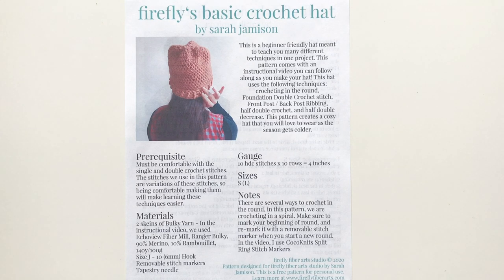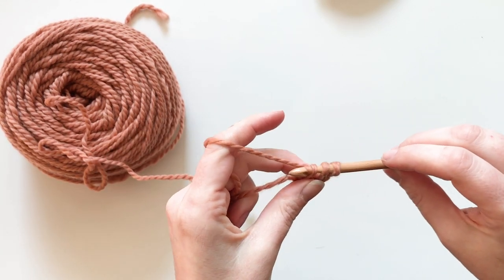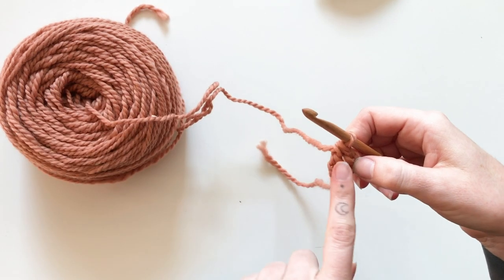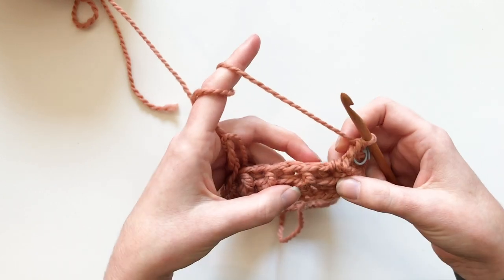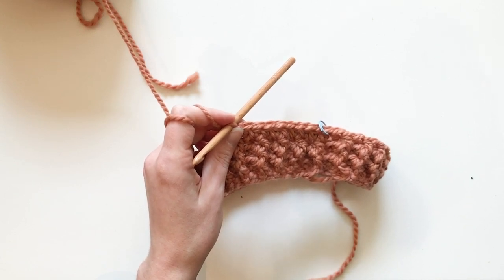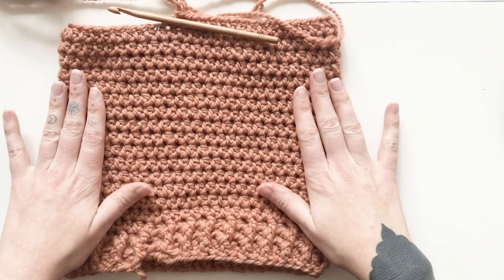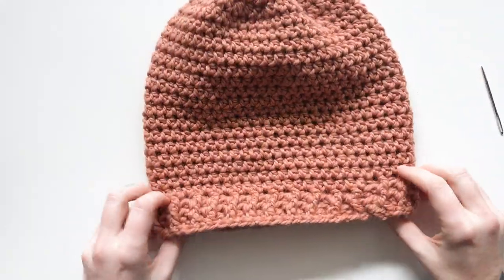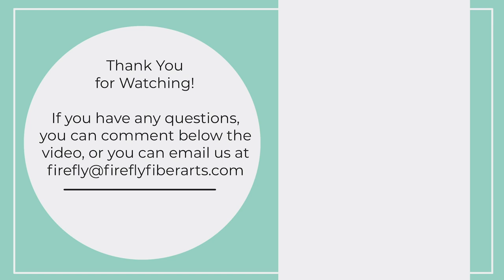Learn How to Crochet a Hat! Step by Step with Free Pattern!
Learn how to crochet an easy and basic crochet hat with Firefly's Sarah Jamison! This is a beginner friendly hat meant to teach you many different techniques in one project. This hat uses the following techniques: crocheting in the round, Foundation Double Crochet stitch, Front Post / Back Post Ribbing, half double crochet, and half double decrease. This pattern creates a cozy hat that you will love to wear as the season gets colder.

Timestamps
00:00 - 00:54 - Introduction
00:55 - 03:58 - Reading the Pattern
03:59 - 10:09 - Foundation Double Crochet
10:10 - 12:24 - Joining in the Round
12:25 - 19:25 - Ribbing FPdc & BPdc
19:26 - 23:14 - Half Double Crochet
24:15 - 26:47 - hdc2tog
26:48 - 29:59 - Size Small Decreases
30:00 - 32:18 - Size Large Decreases
32:19 - 37:15 - Synching Top and Weaving Ends

Prerequisite
Must be comfortable with the single and double crochet stitches. The stitches we use in this pattern are variations of these stitches, so being comfortable making them will make learning these techniques easier.

Materials
2 skeins of Bulky Yarn - In the instructional video, we used Echoview Fiber Mill’s Ranger Bulky, 90% Merino, 10% Rambouillet, 140y/100g
Size J - 10 (6mm) Hook
Removable stitch markers
Tapestry needle

Firefly Fiber Arts Studio is an all natural and eco-conscious yarn shop located in Wicker Park, Chicago!